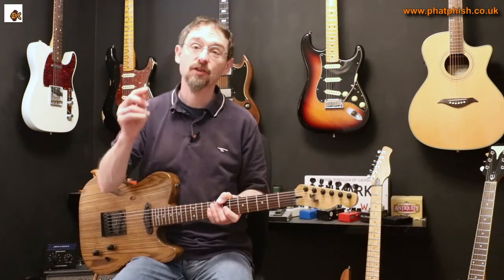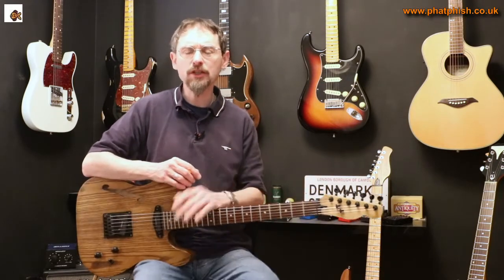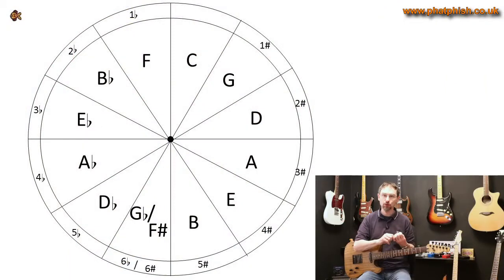The Circle Of Fifths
In this video Dave explains the circle of fifths, and how it can be used to understand the relationship between the notes in different keys.